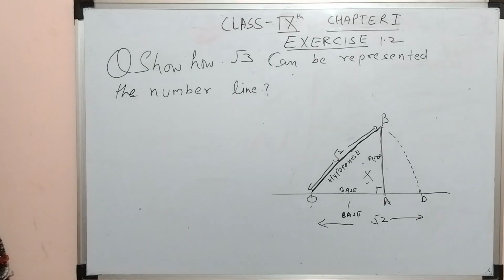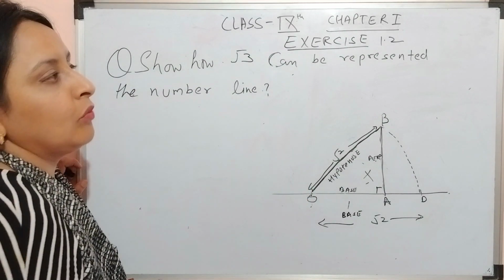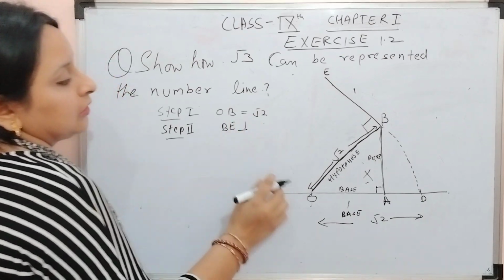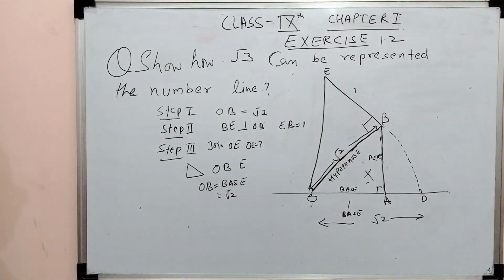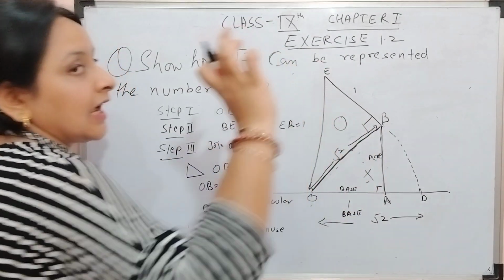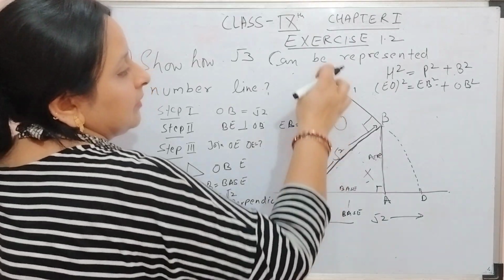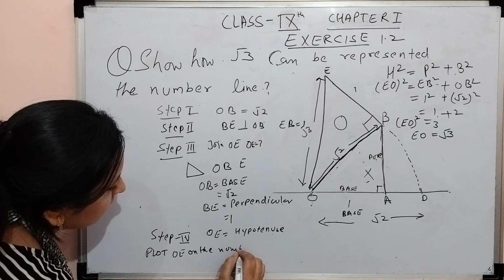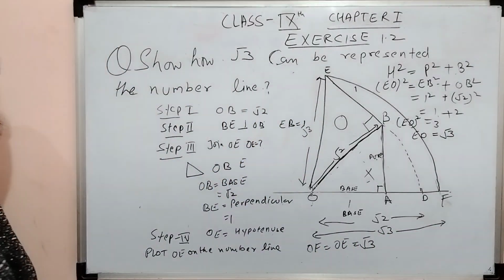Show how √3 can be represented on the number line ? NCERT class 9 th , chapter 1 .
Show how √3 can be represented on the number line ? NCERT class 9 th , chapter 1 , Exercise 1.2.